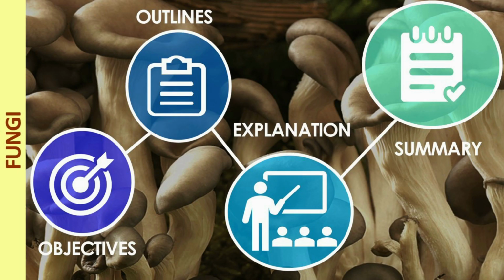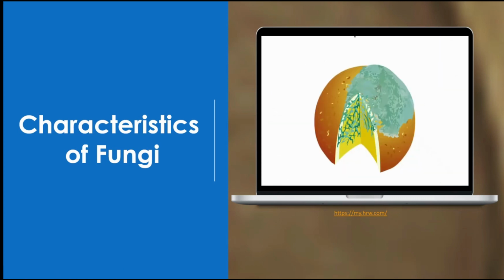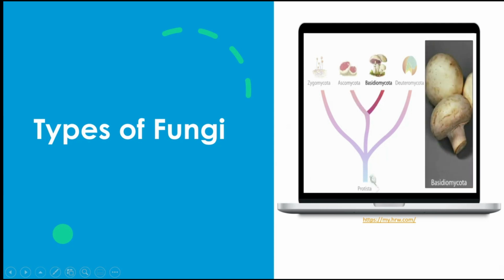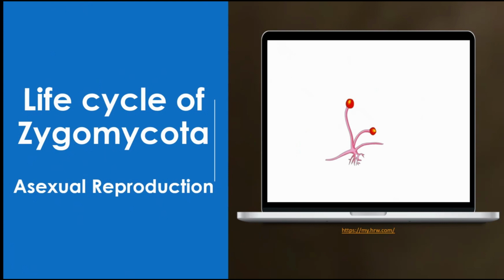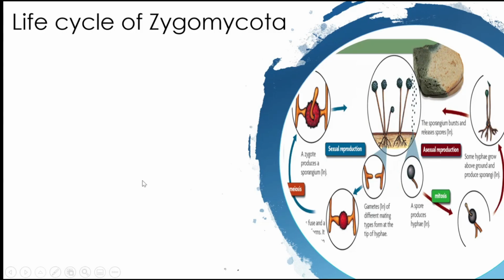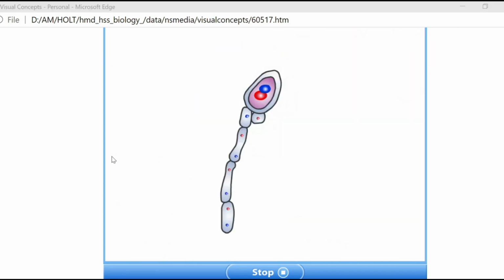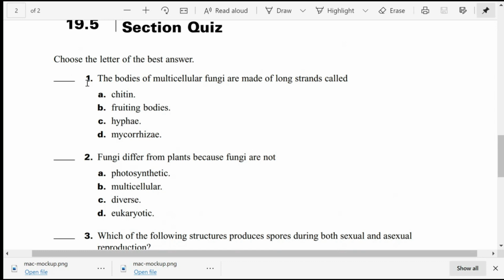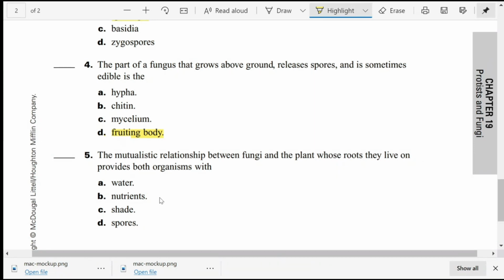DIVERSITY OF FUNGI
In this video we'll illustrate the characteristics of Fungi. We will demonstrate Body structure  of Fungi , how fungi obtain nutrients, the four main types of fungi, Some Life cycles and Practice questions..

By the end of the Lesson you should be able to:
• Illustrate the characteristics of Fungi.
• Describe how fungi obtain nutrients.
• Identify the four main types of fungi.
•  Summarize the life cycles of club fungus and bread mold.

Characteristics of Fungi:
• Fungi are adapted to absorb their food from the environment.
• Fungal cell walls are made of chitin.
• Fungi don’t have chlorophyll can’t preform photosynthesis.
• Fungi absorb food through hyphae.

Body structure  of Fungi:
• Fungi are multicellular organisms, with the exception of yeasts.
• Hyphae : The bodies of multicellular fungi are made of long strands called hyphae
• Mycellium: Is an underground network of hyphae
• Fruiting body: Is a reproductive structure of a fungus that grows above ground. Mushrooms are one type of fruiting body.

Types of Fungi:
1- Zygomycota:
• Form zygospores during reproduction
• Most bread molds get their food by decomposing dead or decaying organic matter.
• However, at least one group of bread molds gets food through a symbiotic relationship.
• Mycorrhizae are fungi that live in a mutualistic relationship with the roots of certain plants.
• These fungi change nitrogen into a form that plants can use.
• The plant gets usable nitrogen. The fungus gets food and a place to live.

2- Ascomycota(Sac fungi ):
• These fungi all form a sac that contains spores for reproduction.
• Morels and truffles are multicellular sac fungi
3- Basidiomycota(Club fungi ):
• These fungi have fruiting bodies shaped like clubs.
• Have reproductive structures
   called basidia
• This group includes mushrooms, rusts and smuts, which are two types of fungi that cause diseases in plants.
4- Deutromycota(Primitive fungi ):
• Primitive fungi The simplest type of fungi are called the primitive fungi.
• Most live in the water and have spores with flagella that help them to move.

Life cycle of Zygomycota:
• The phylum, zygomycota, is a type of free–living terrestrial fungi
• Bread molds reproduce  asexually when there is plenty of food.
• During asexual reproduction in zygomycetes, haploid spores are shed from the tips of specialized hyphae.
• They are carried by the wind to new locations where they germinate.
• During sexual reproduction in zygomycetes, a zygosporangium forms from the fusion of nuclei from the cells of two different hyphae.
• When environmental conditions are favorable, zygotes in the zygosporangium germinate forming new sporangia.